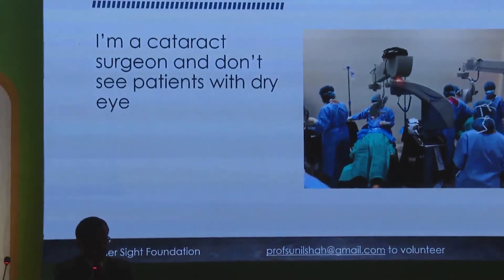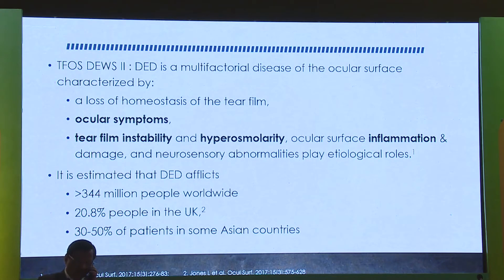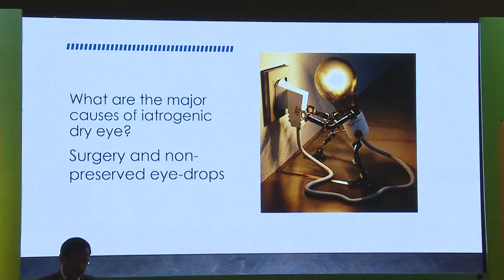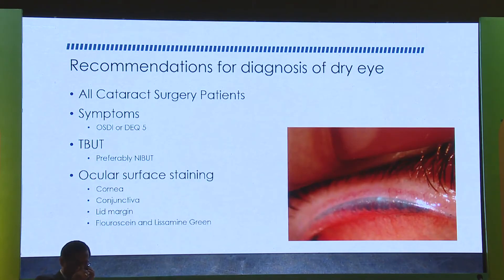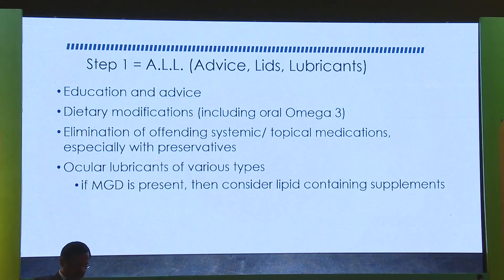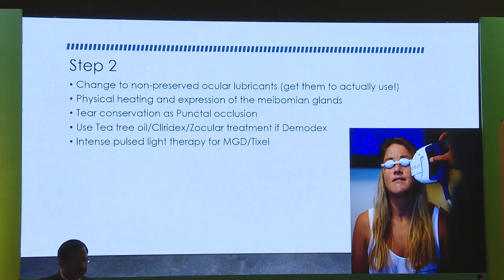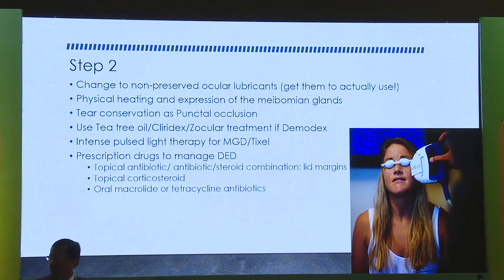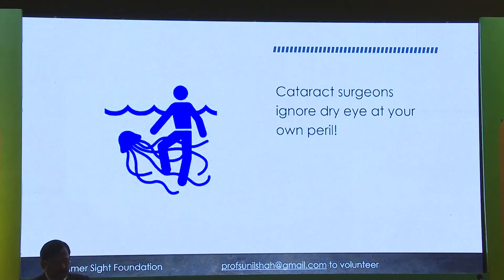AIOC2020 GP033 T7 Dr SUNIL SHAH Keynote Address by Management of OSD for Multifocal Lenses